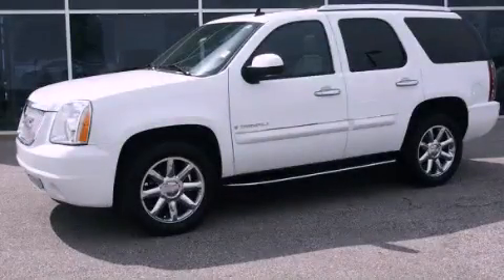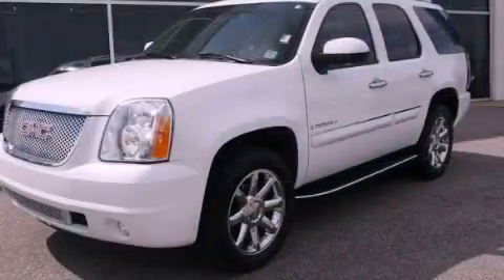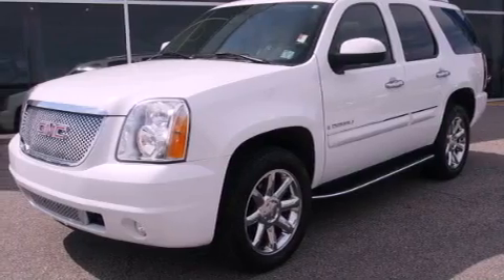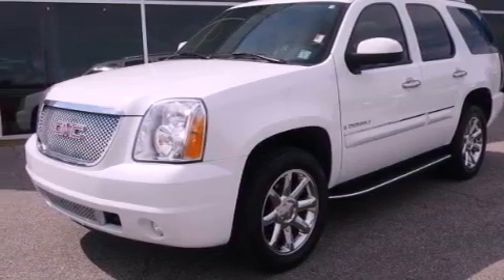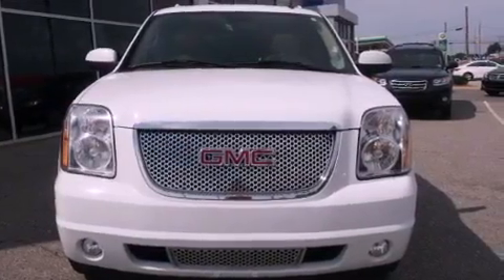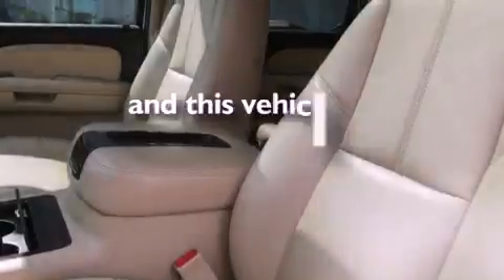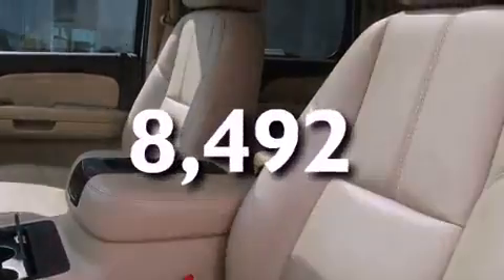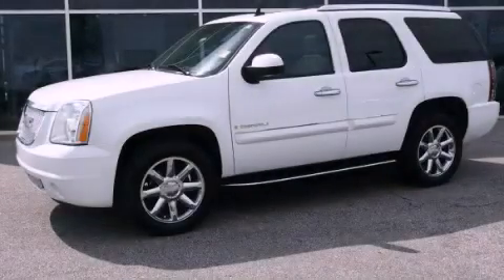2007 GMC Yukon Wilson NC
Year : 2007
 Make : GMC
 Model : Yukon
 Engine : 6.2L 8 Cyl. Fuel Injected
 Trans . : Automatic
 Exterior : Summit White
 Miles : 8,492

 1800 N. Wesleyan Blvd

 Pre-Owned 2007 GMC Yukon Rocky Mount NC